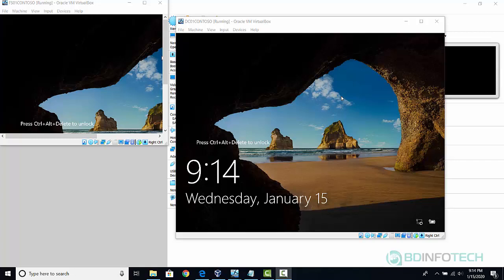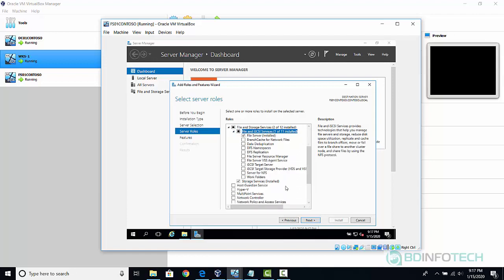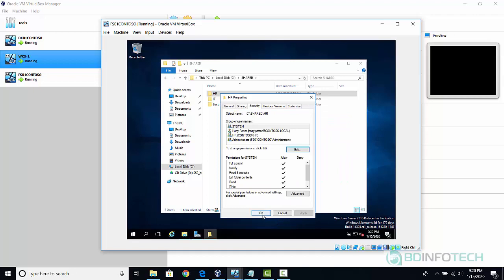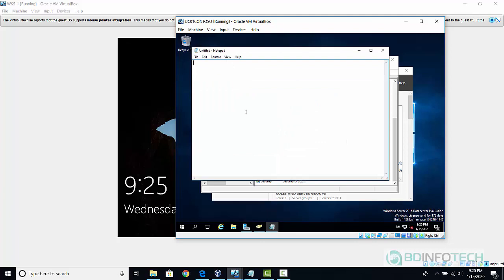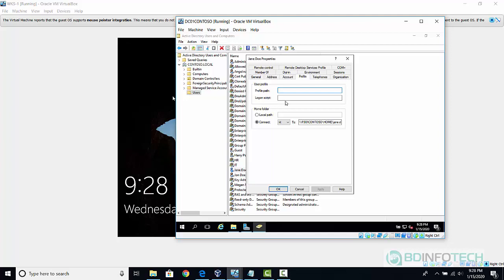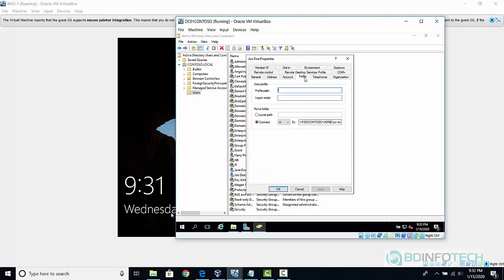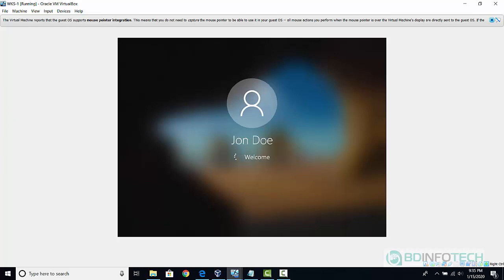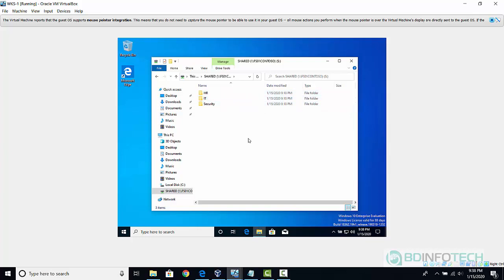Enable access based enumeration (Access based shared folder access)